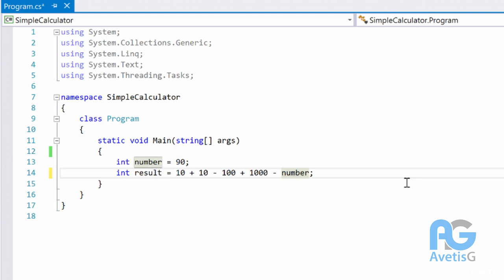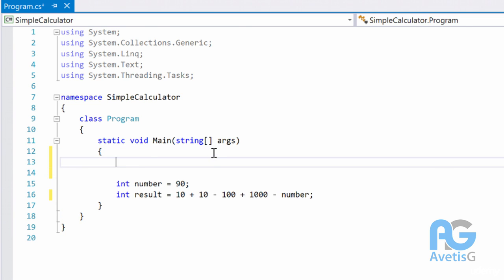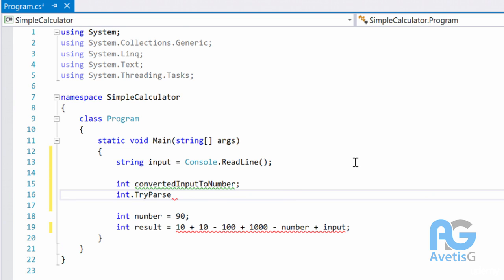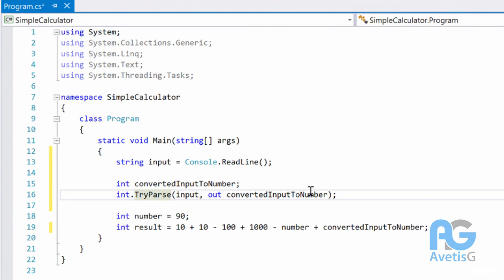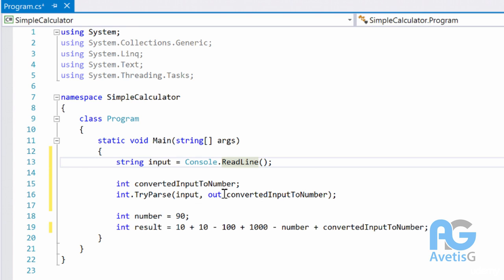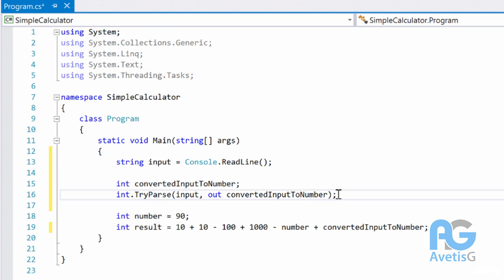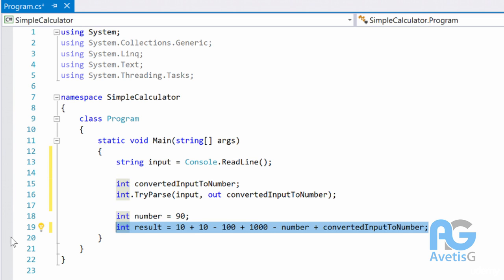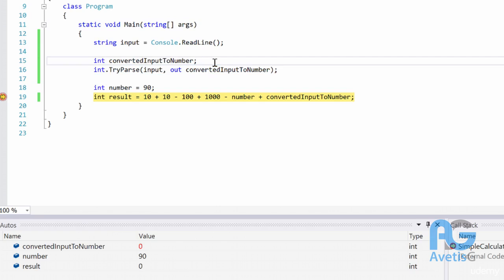6 Converting String To Number